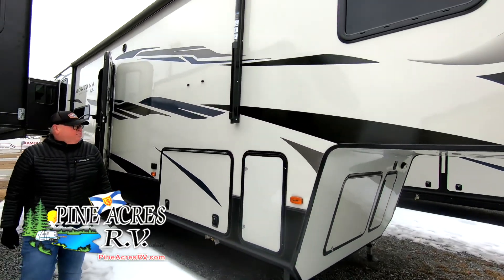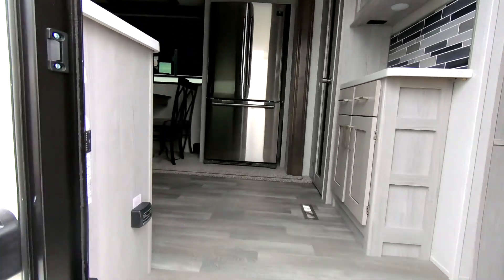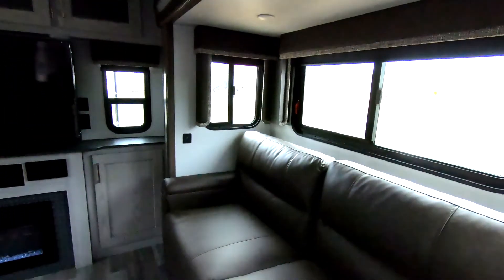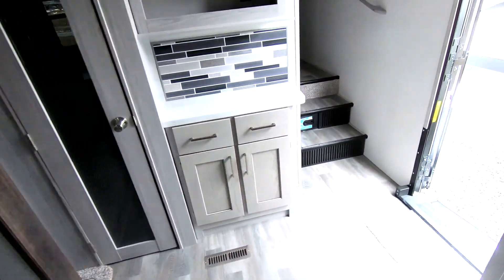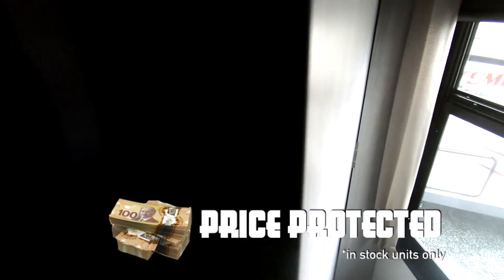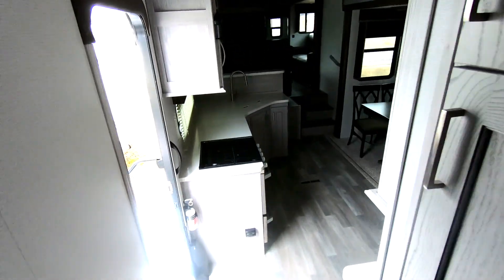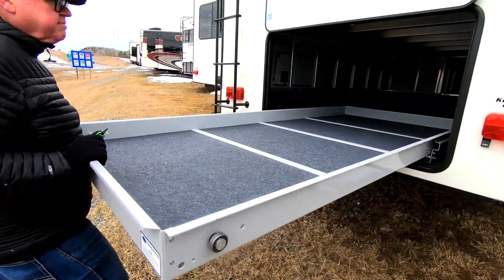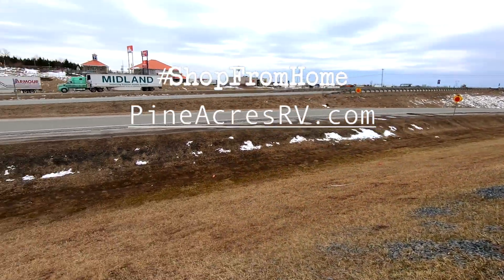2020 372RD Montana High Country available at Pine Acres RV in Stewiacke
Have a look and see why Montana is North Americas Best Selling High Profile Fifth wheel!